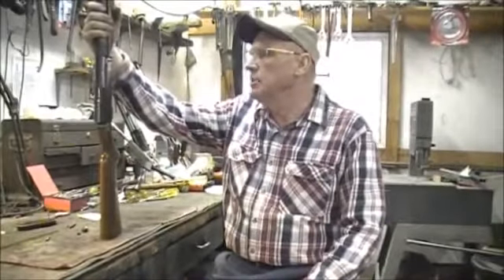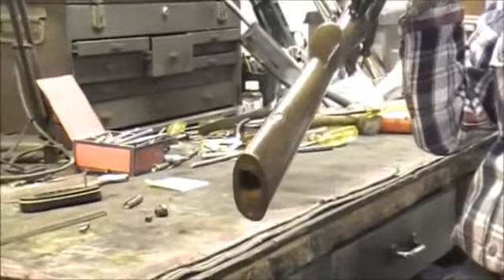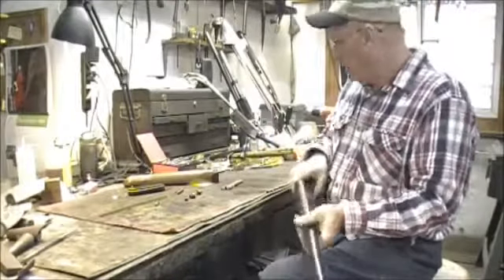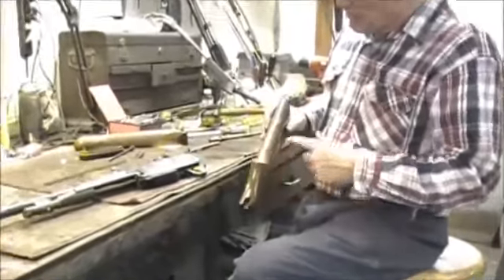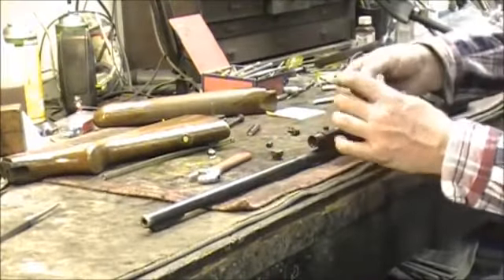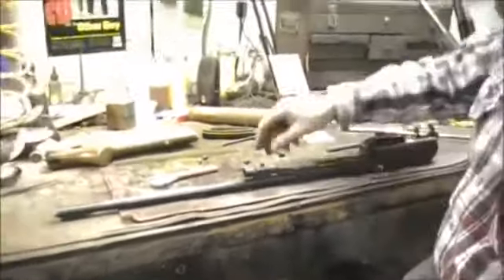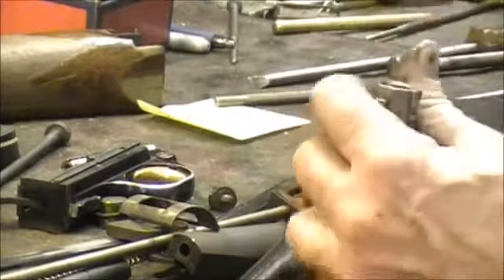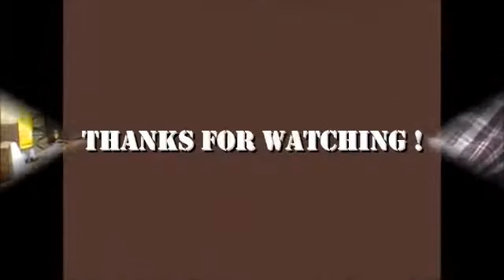Browning BAR Assembly and Disassembly Part 1